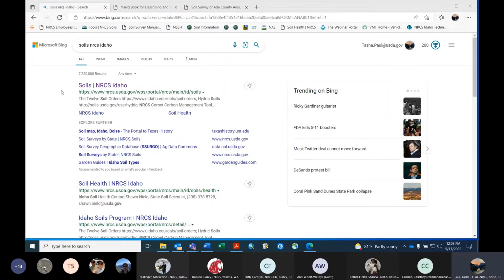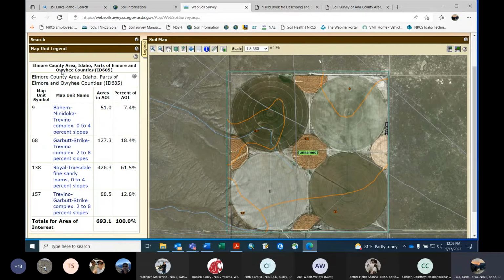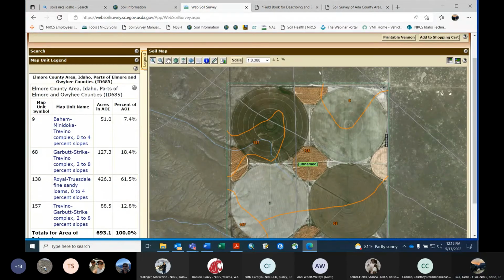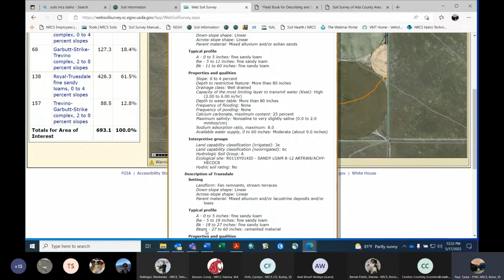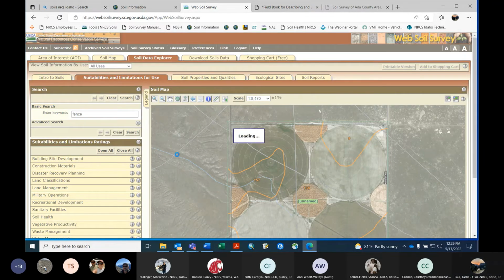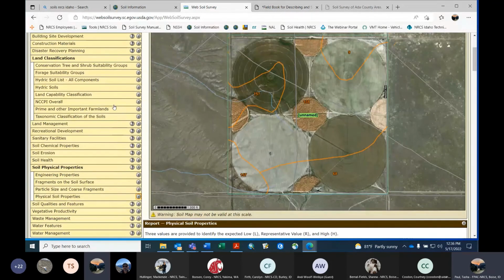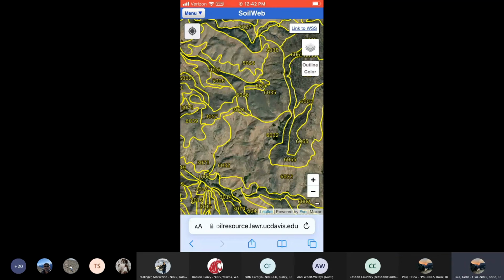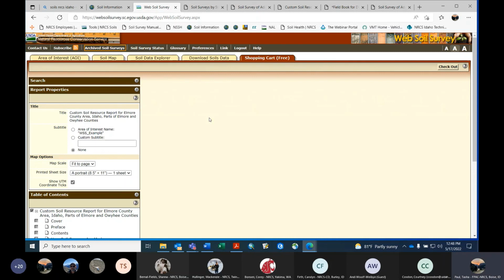Lunch & Learn: Web Soil Survey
A Web Soil Survey "Lunch & Learn" style presentation given on 5/17/22. This talk gives an overview of using Web Soil Survey to explore soils data and create custom soil reports. It also includes demonstrations on SoilWeb (for accessing soils data from a mobile device) and accessing archived soil surveys to learn more about soils in your county.

Video timeline:
0:00 Intro to Web Soil Survey talk
2:08 Accessing Web Soil Survey and other soils data
3:07 Availability of SSURGO data
5:05 Opening Web Soil Survey and setting Area of Interest
7:53 Soil map, map units, soil components
          9:25 Map scale, types of map units, appropriate use of soil survey data
          14:10 Adjusting soil map appearance
          14:44 Map Unit Descriptions
          16:55 Official Series Descriptions
          21:50 Field Book for Describing and Sampling Soils
26:25 Soil Data Explorer
          26:36 Intro to Soils
          27:26 Suitabilities and Limitations for Use
          29:16 Soil Properties and Qualities
          30:18 Data aggregation
          32:27 Soil Reports
          35:00 Selected Soil Interpretations: combine multiple reports together
38:10 Shopping Cart/Custom soil report final document
39:16 SoilWeb (mobile access for soils data)
44:39 Archived soil surveys and general soil maps